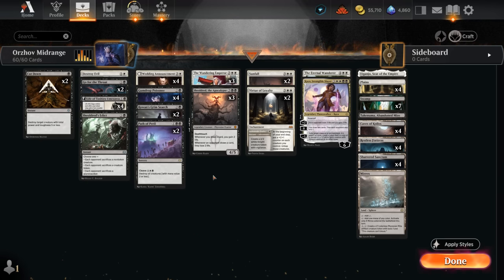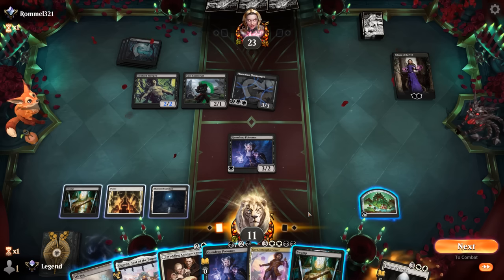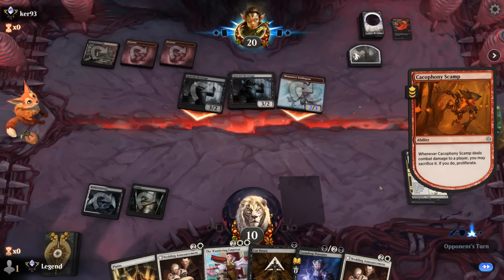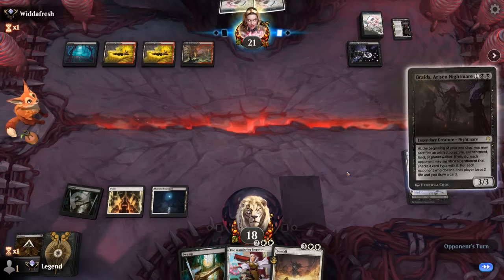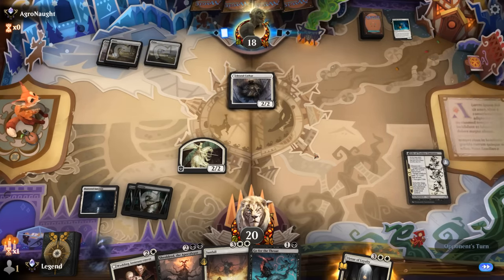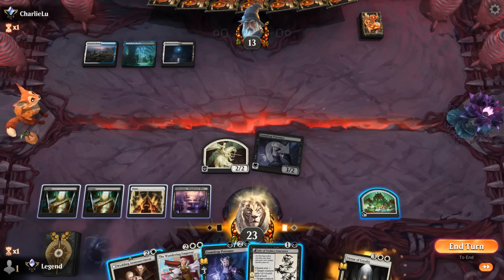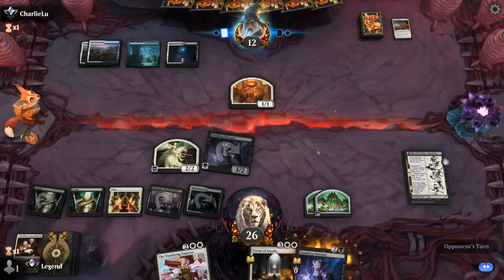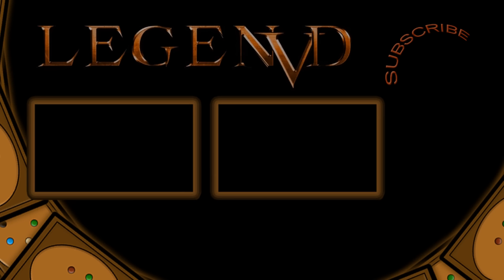When lifegain turns Evil.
Magic: The Gathering Arena deck tech & gameplay with a black/white midrange lifegain deck, featuring Sheoldred, the Apocalypse, Life of Toshiro Umezawa and Gumdrop Poisoner from Wilds of Eldraine in Standard.

00:00 - Deck Tech
04:06 - Match 1
10:50 - Match 2
12:52 - Match 3
16:34 - Match 4
23:12 - Match 5
25:38 - Match 6
31:14 - Match 7
33:53 - Match 8